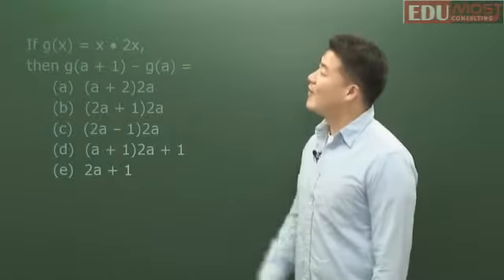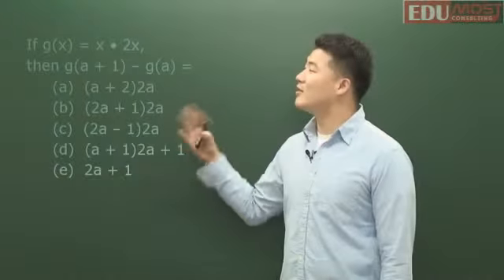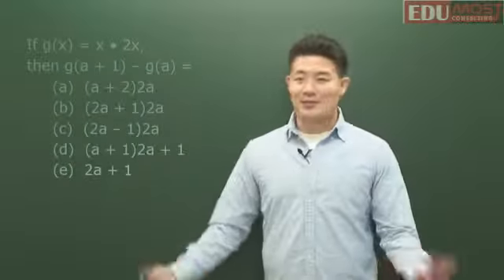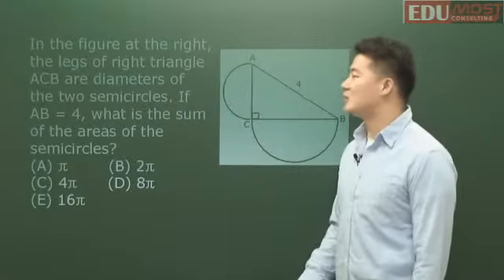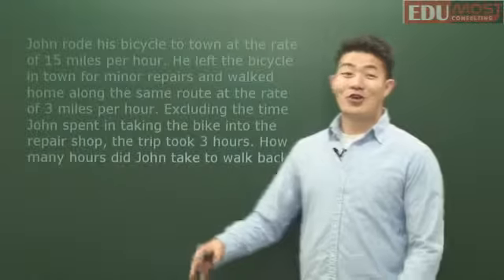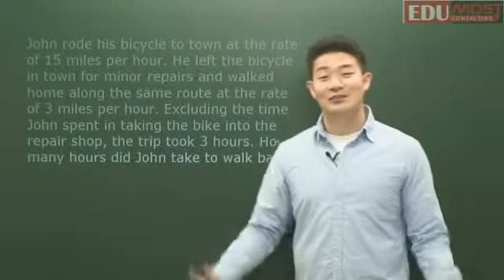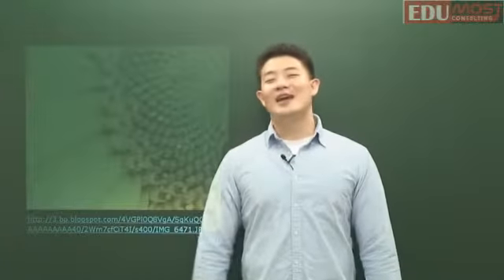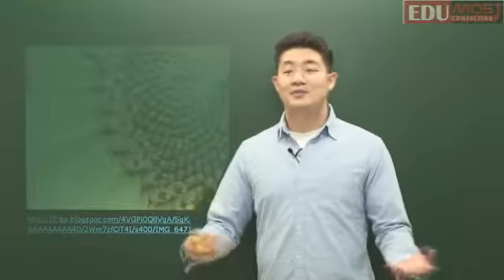SAT학원 추천 에듀모스트 SAT점수 확실하게 올리자!